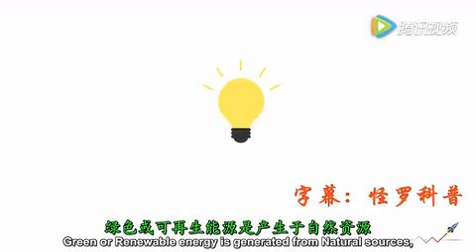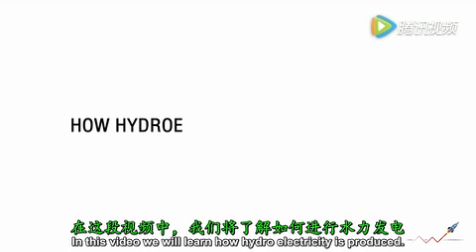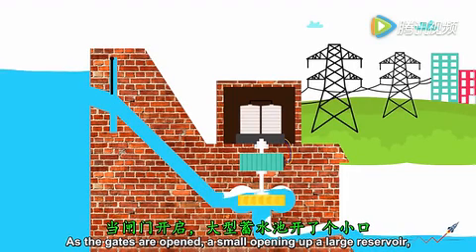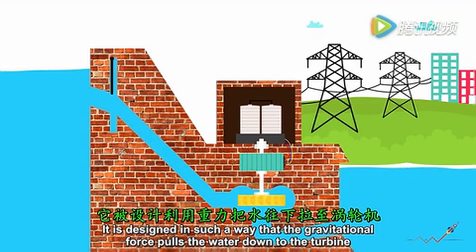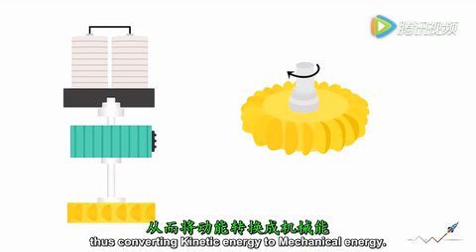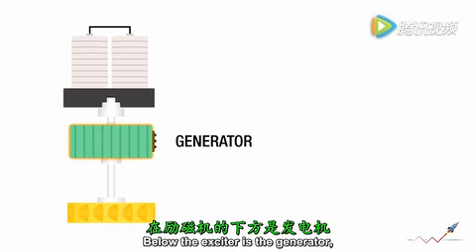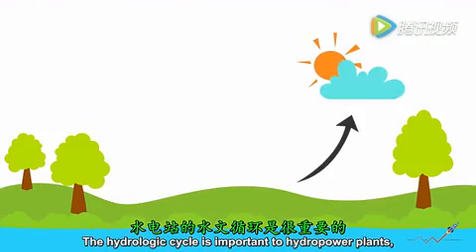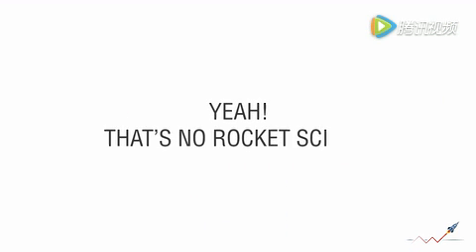水力发电原理动画